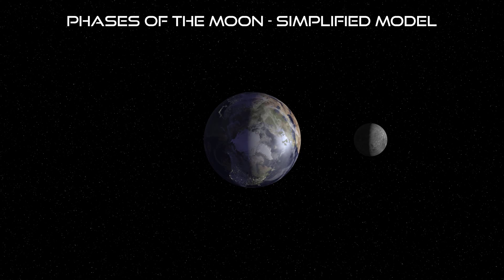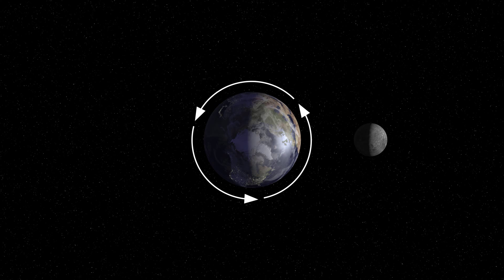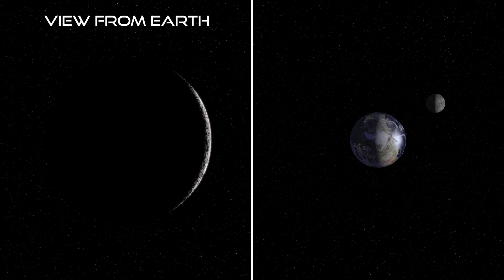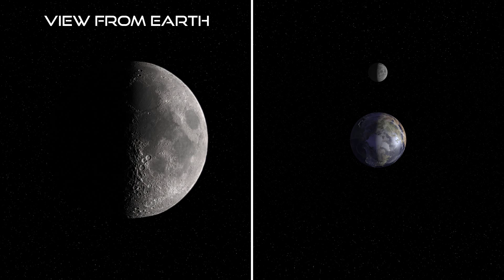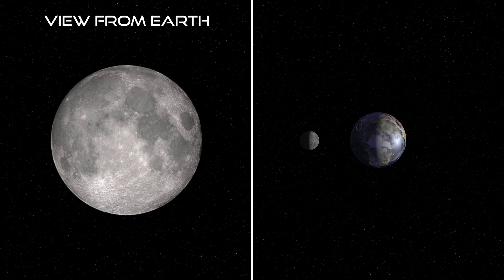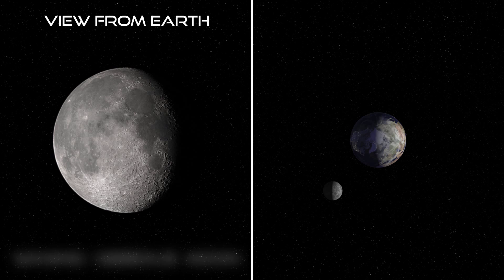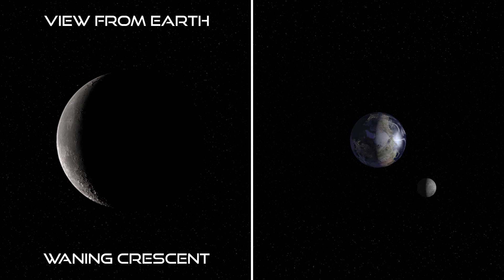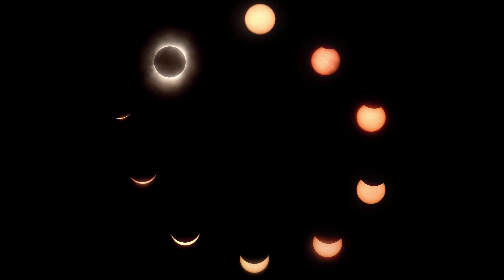AST1002: Phases of the Moon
Video developed by The Center for eLearning at Florida State College at Jacksonville for course AST1002.

Content Provider - Dr. Mike Reynolds